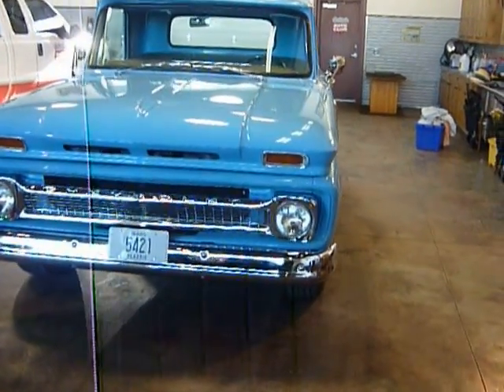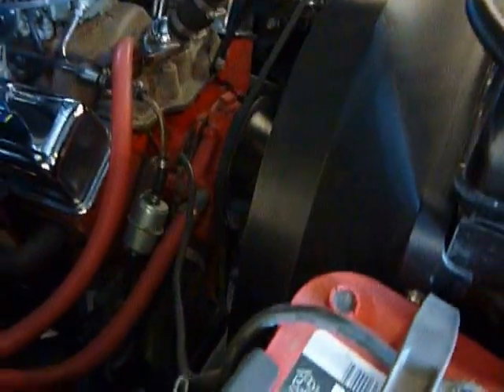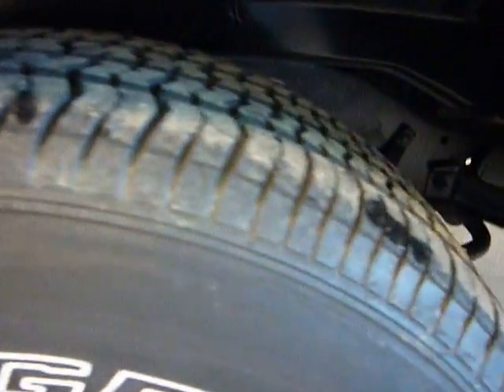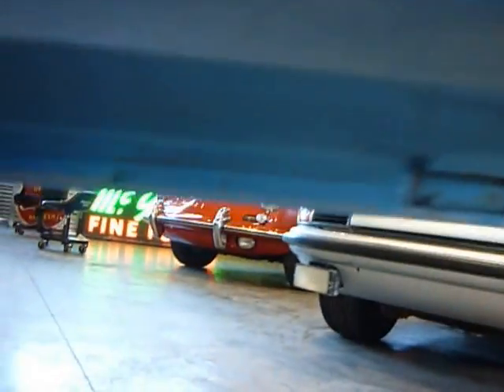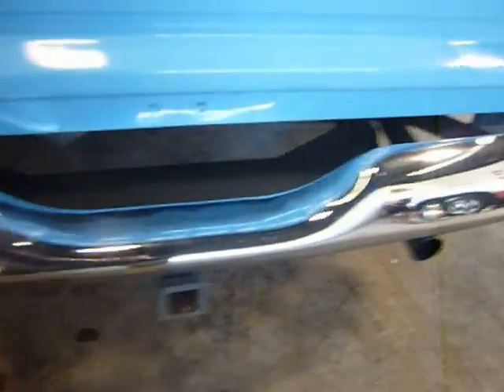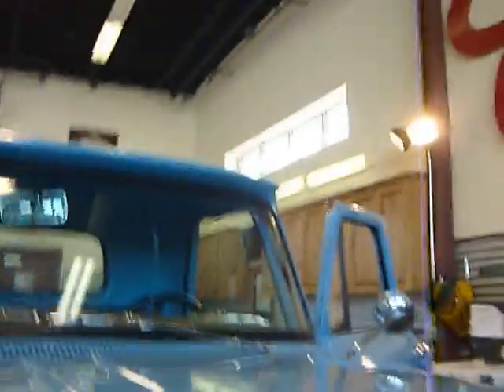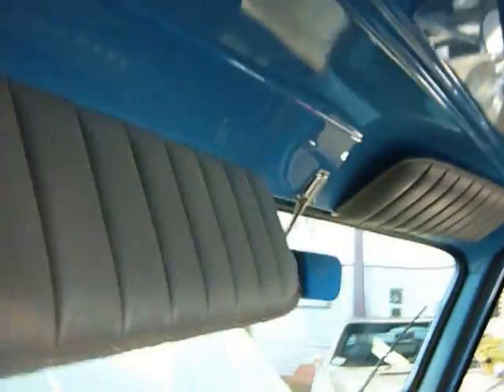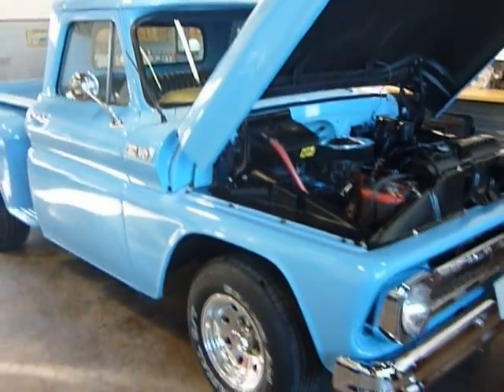1965 Chevy C/K-10 SOLD Sun Valley Auto Club!!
Frame off restoration in 1999 that has held up very well No Rust truck 100 % Original color of Sky Blue Not all the photos show it but I had the Chevrolet lettering on the tail gate painted white. It really pops now and looks great! Original engine that has been balanced and blue printed Auburn Positraction rear end Chrome Bumpers Tuned flowmaster exhaust with 2 1/2 tail pipes Aftermarket 350 Turbo hydramatic transmission with Lokar shifter. Power brakes Deluxe heater HD Springs on the rear This truck comes with the Bill of sale from 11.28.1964 and Protect-O-Plate. Fantastic truck ready to drive! Rockfordfosgate sound with Clarion CD player. This truck is so solid and drives out strong and shifts flawlessly Clean underneath and the engine bay is tidy with no rust issues.